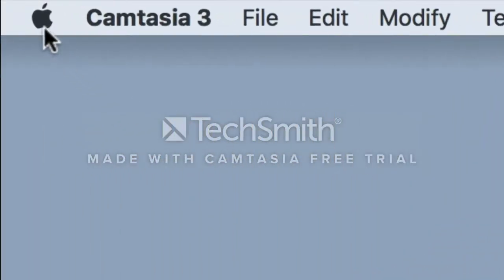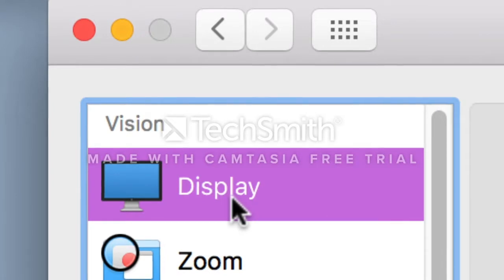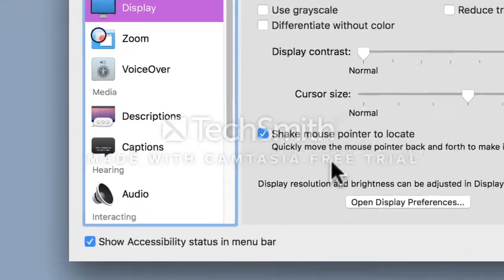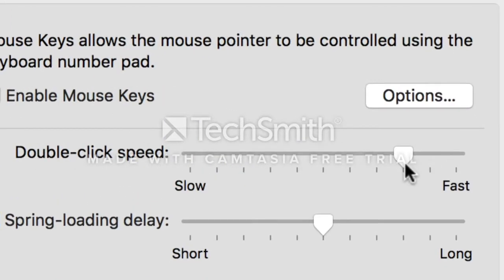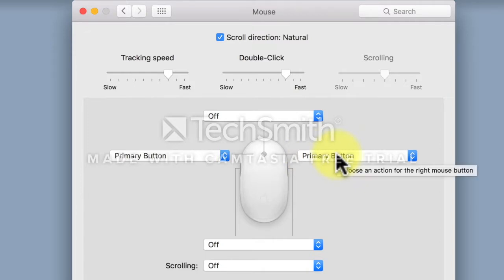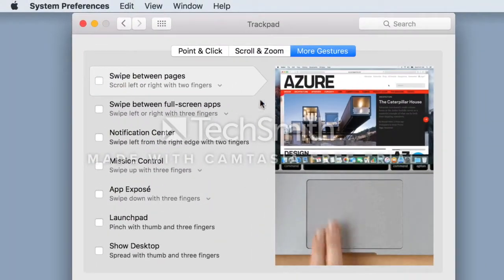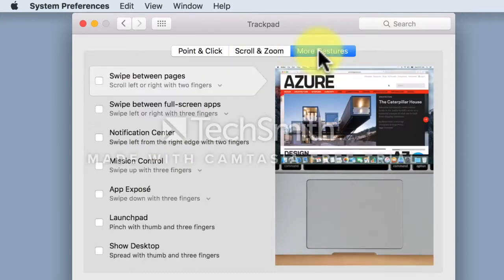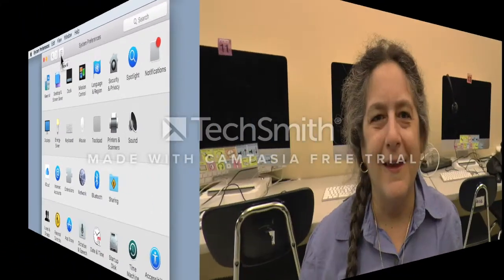Setting MAC System Preferences for My Students with Significant Disabilities 720p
As you can see, the screencast portion of this video was recorded in Camtasia’s trial version. I edited the entire video in the trial version of Camtasia, so the watermark is highly visible. I am evaluating this software to determine if it is something that I would like to purchase. So far, I’ve found the zooms easier to manage in Camtasia than in iMovie, but iMovie fully integrates the MAC’s Photos application. I may decide to purchase Camtasia for projects that require many post production zooms, although up until now all of my zooms have been done with my camera’s optical zoom.
Transcripts of my introduction and concluding remarks, along with an outline of the adjustments that I make, are